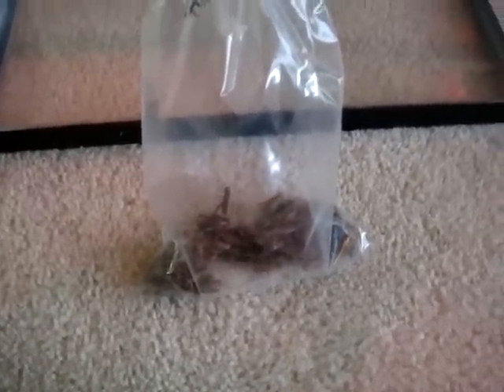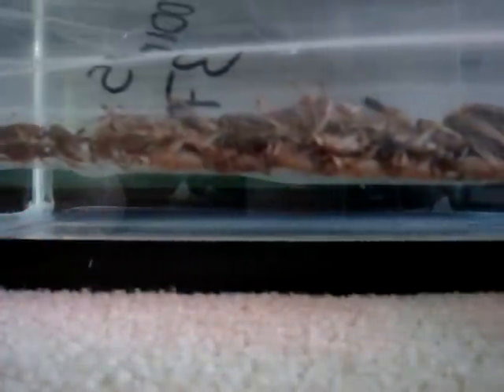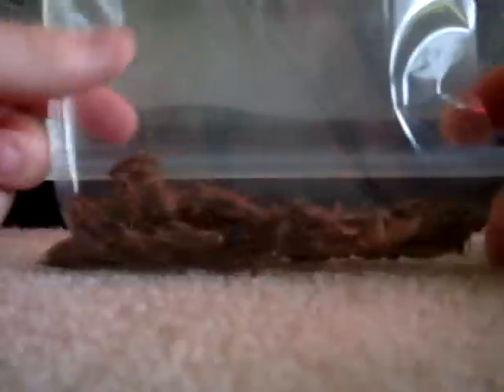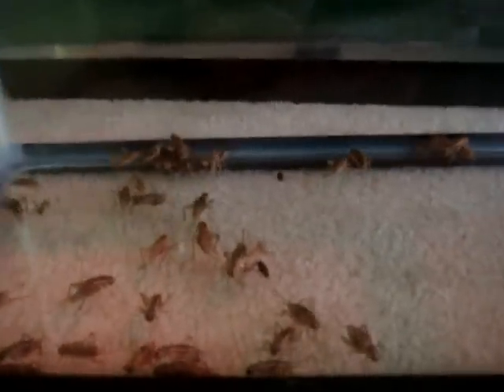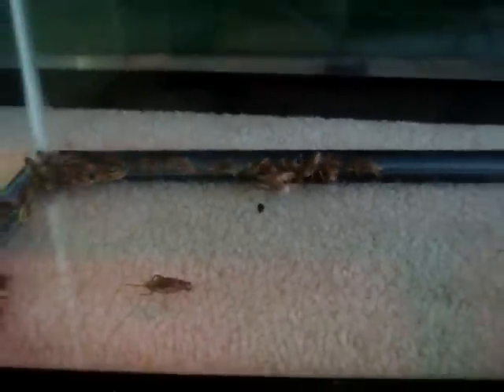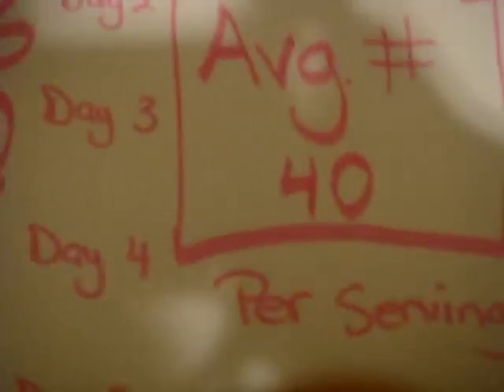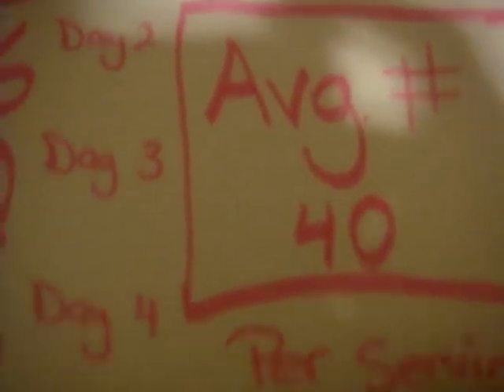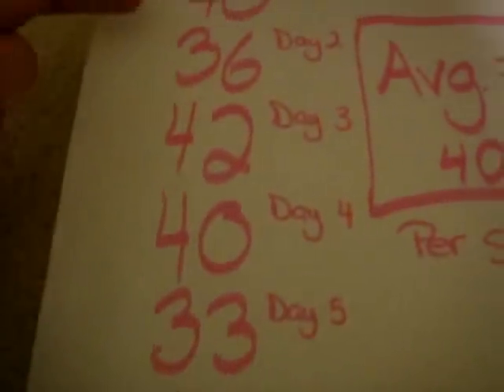Feeding Tips For Your Bearded Dragon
In this video I discuss a very tactical method in averaging the daily consumption of crickets by recording a weeks worth of servings. This may be time consuming but your bearded dragon will benefit from this greatly, and you would only need to do this once a month to keep yourself updated with your bearded dragon's growth.